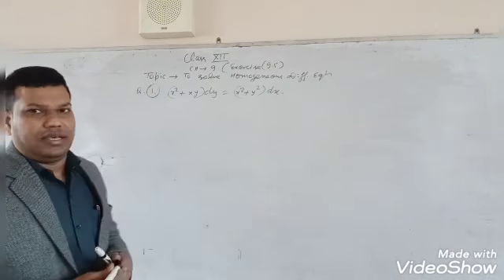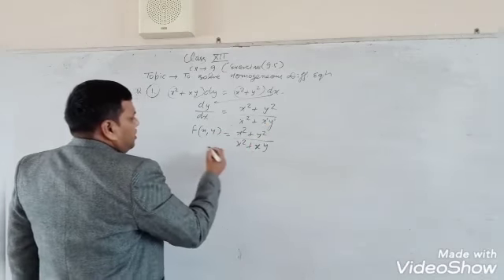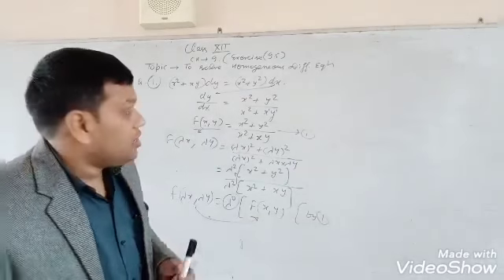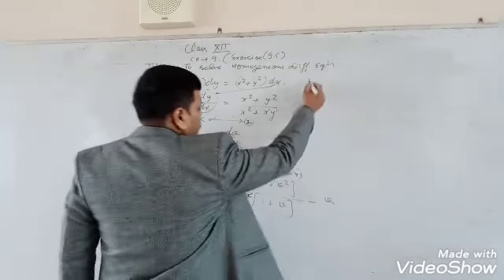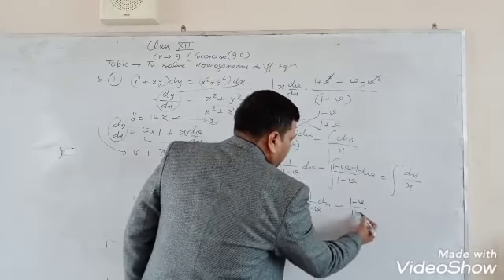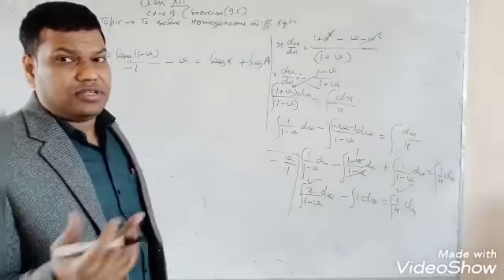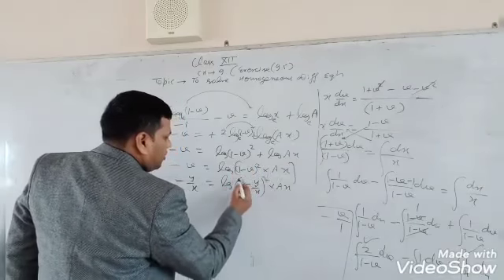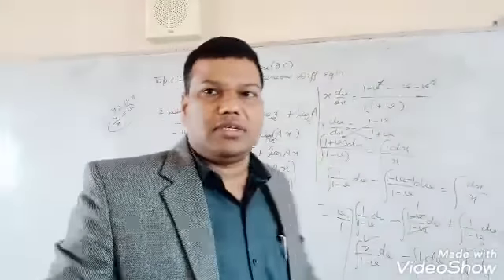Class XII th Ch.9 (exercise 9.5) To solve Homogeneous Diff. Eqn.